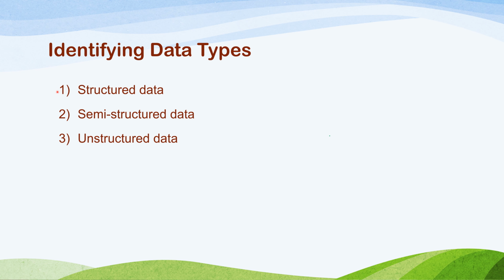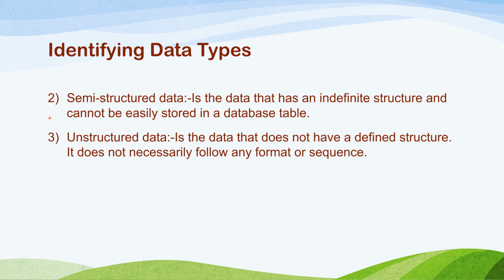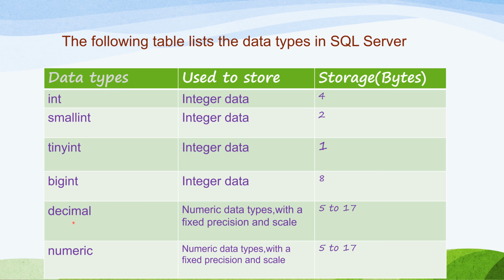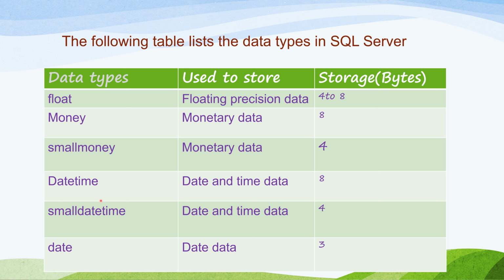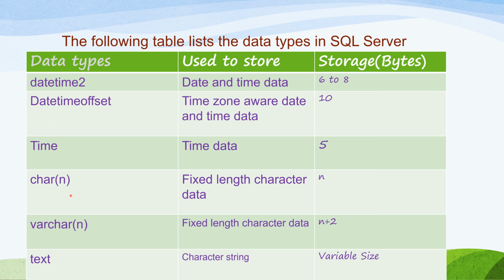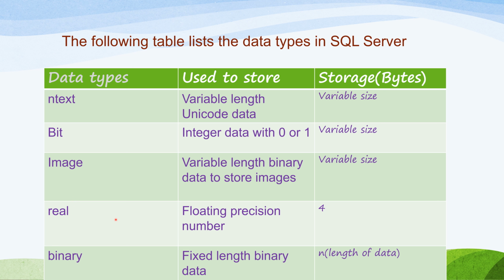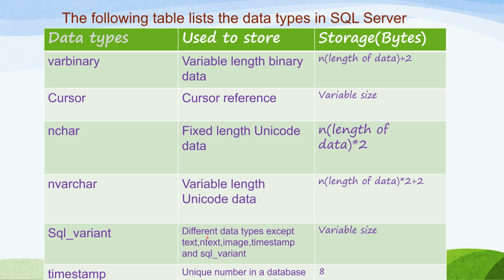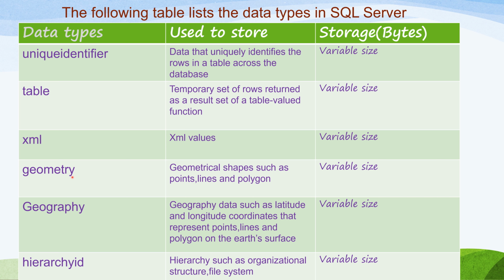Identifying Data Types Part-2